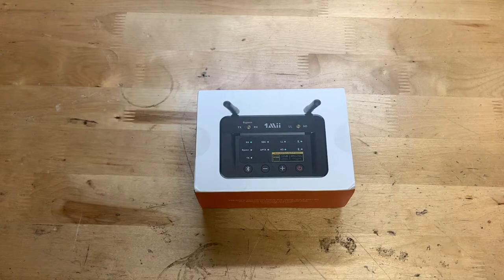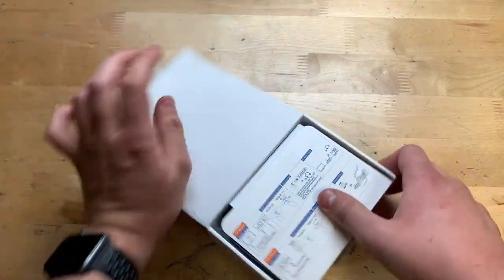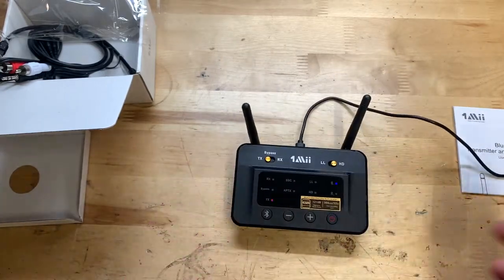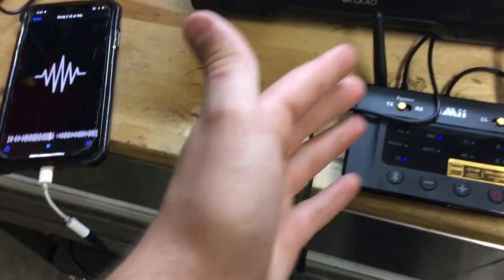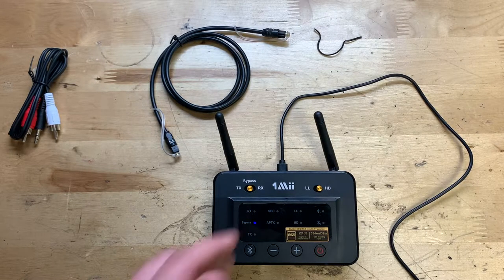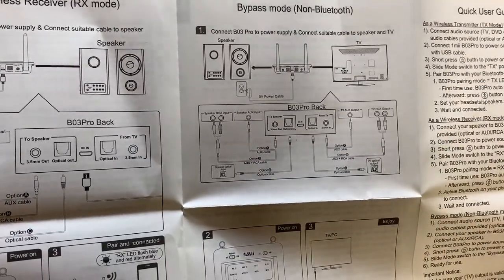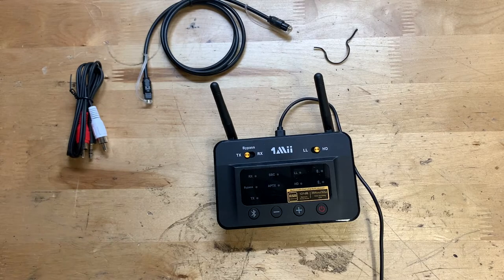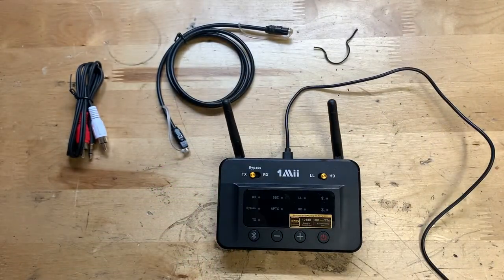Bluetooth With All The Bells & Whistles! 1Mii B03Pro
In this video, I'm unboxing and reviewing the 1Mii B03Pro Bluetooth 5.0 Transmitter Receiver for Home Stereo, TV, HiFi, etc. This is a Wireless Audio Adapter with Audiophile ESS DAC & AptX HD/Low Latency, Long Range, Optical, RCA, & AUX 3.5mm Outputs/Inputs!

Transmitter/Receiver on Amazon